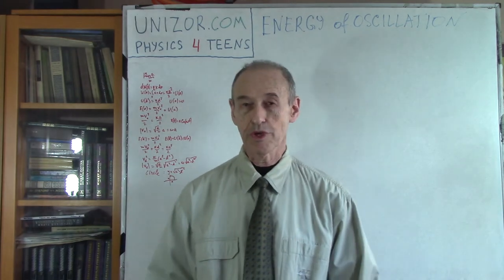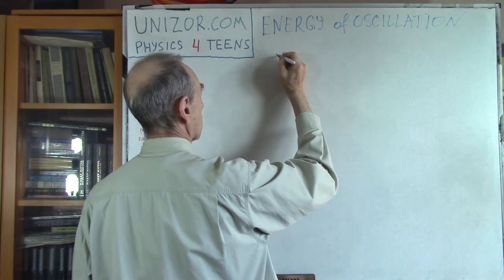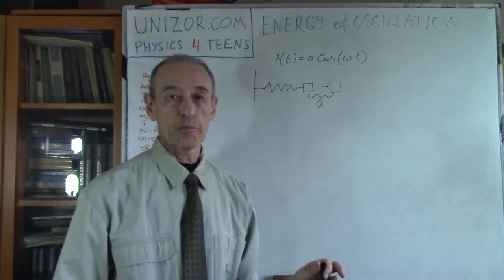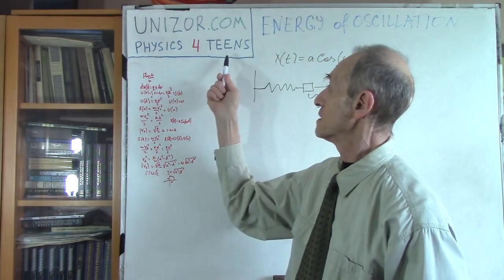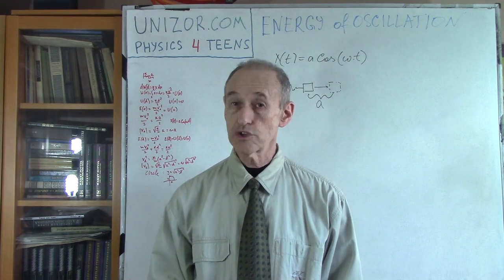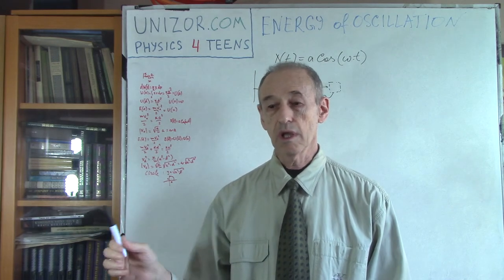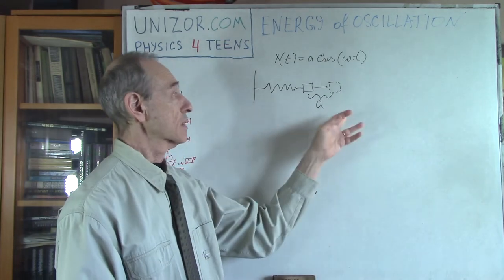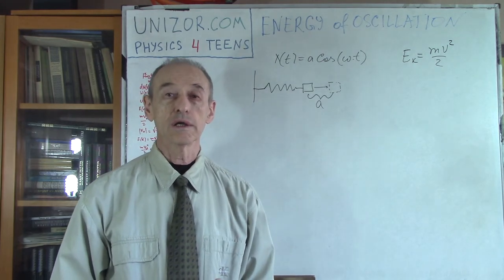Energy of Oscillation: UNIZOR.COM - Physics4Teens - Waves - Mechanical Oscillation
Energy of Oscillation

Let's consider an object of mass m on an ideal spring of elasticity k in ideal conditions (no gravity, no friction, no air resistance etc.)

What happens from the energy viewpoint, when we stretch this spring by a distance a from its neutral position?
Obviously, we supply it with some potential energy.

The object on a spring's free end will have this potential energy and, when we let a spring go, a spring will pull the object towards a neutral position, increasing its speed and, therefore, its kinetic energy.

The potential energy, meanwhile, is diminishing since the spring retracts towards its neutral position.
At the moment of crossing the neutral position an object has no potential energy, all its energy is converted into kinetic energy.

When an object moves further, squeezing a spring, it slows down, while squeezing a spring further and further, loses it kinetic energy, but increases potential energy, since a spring is squeezed more and more.

At the extreme position of a squeezed spring all the energy is again potential. An object momentarily stops at this point, having no speed and, therefore, no kinetic energy.

Then the oscillation continues in the opposite direction with similar transformation of energy from potential to kinetic and then back to potential.

Of course, total amount of energy, potential plus kinetic, should remain constant because of the Law of Energy Conservation.

Let's calculate the potential energy we give to an object on a spring by initially stretching a spring by a distance a from its neutral position.

According to the Hooke's Law, stretching a spring by an infinitesimal distance from position x to position x+dx requires a force F(x) proportional to x with a coefficient of proportionality k that depends on the properties of a spring called elasticity.

On the distance dx this force does some infinitesimal amount of work that is equal to
dW(x) = F(x)·dx = k·x·dx.
Integrating this infinitesimal amount of work on a segment from x=0 to x=a, we will obtain the total amount of work W(a) we have to spend to stretch a spring by a distance a from its neutral position.
This amount of work is the amount of potential energy U(a) we supply to an object on a stretched spring.
U(a) = ∫[0,a]k·x·dx = k·a²/2

This formula for potential energy is true for any displacement a. This displacement can be positive (stretching) or negative (squeezing), the potential energy is always positive or zero (for a=0 at the neutral point).

Now we can easily find a speed of an object v0 when it crosses the neutral position. This is the object's maximum speed, since potential energy at this point is zero and all energy is kinetic, which is proportional to a square of its velocity. Its kinetic energy at this point must be equal to the above value U(a). At the same time, if its speed is v0, its kinetic energy is E0=m·v0²/2.
Therefore,
U(a) = m·v0²/2
k·a²/2 = m·v0²/2
|v0| = √(k/m)·a = ω·a
where ω = √(k/m) is the same parameter used in expressing the harmonic oscillations in a form x(t)=a·cos(ωt).

In the above expression we used absolute value |v0| because this speed is positive when an object moves from a squeezed position to a stretched one and negative in an opposite direction.

Using this approach we can find an object's velocity vd at any distance d from the neutral position.
The potential energy of an object in this case is U(d)=k·d²/2.
Its kinetic energy is E(d)=m·vd²/2.
Since the total energy is supposed to be equal the potential energy at initial position U(a)=k·a²/2, the kinetic energy equals to
E(d) = U(a) − U(d) =
= k·a²/2 − k·d²/2
From this we can find vd:
m·vd²/2 = k·a²/2 − k·d²/2
|vd| = √[(k/m)·(a²−d²)]
|vd| = ω·√(a²−d²)

The above formula for |vd| corresponds to speed being equal to zero at the extreme position of an object at distance a from the neutral point and it being maximum at a neutral point, where d=0.